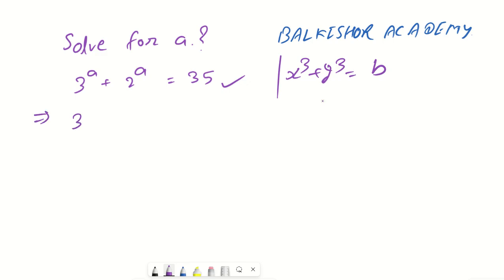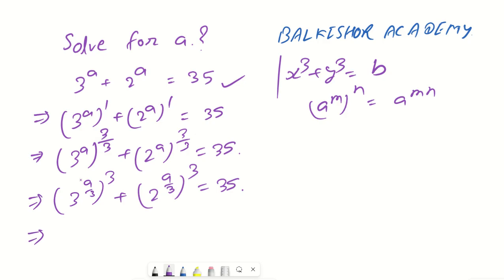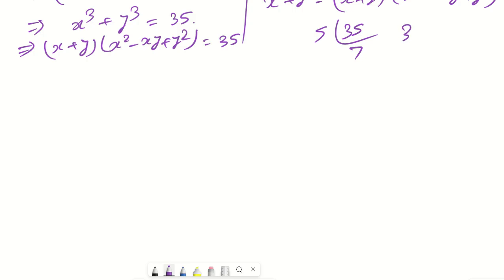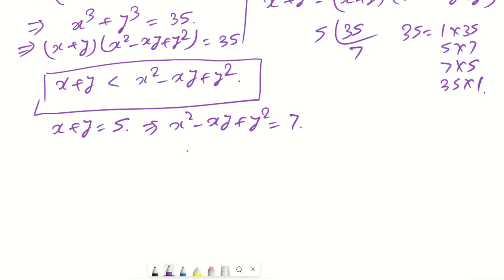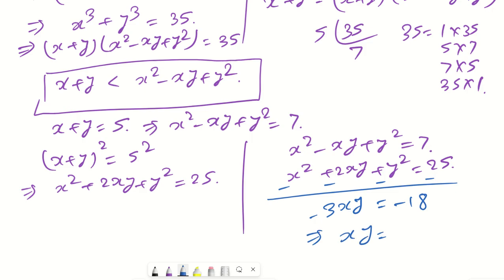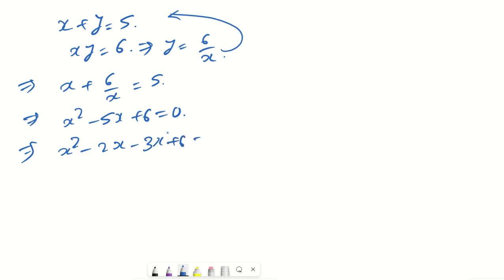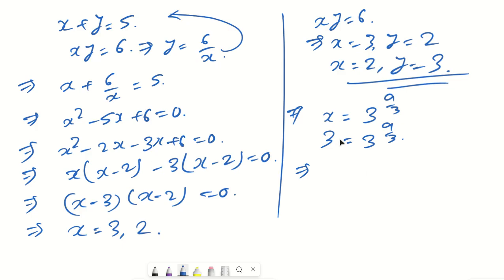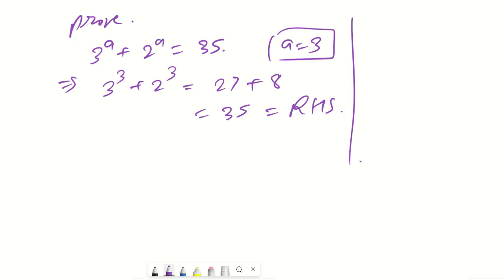003: Maths problem Harvard University entrance exam | Find a?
99% failed admission entrance test exam. Algebra aptitude test.

We provide trainings and guidance for Maths Olympiad, GATE, CSIR, JEE, NEET, and for all school kids.👈

👉 Join us for Foundation course, GATE/ UGC NET Electronics Sciences/ CSIR Mathematical science/Physics and MATLAB programming course.

In this video:
☑️ Description:
Maths aptitude test, Harward University entrance test

How to find value of x in an equation?

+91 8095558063